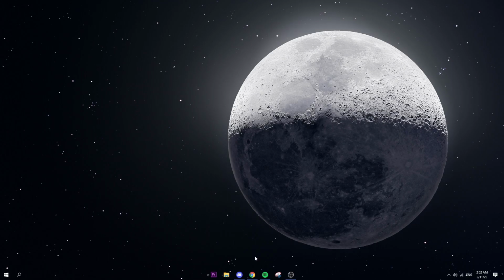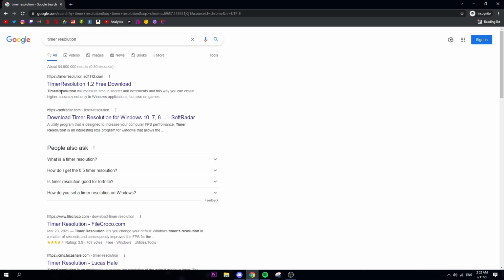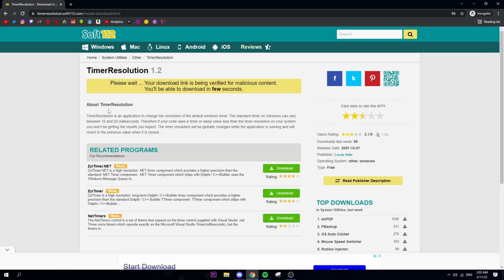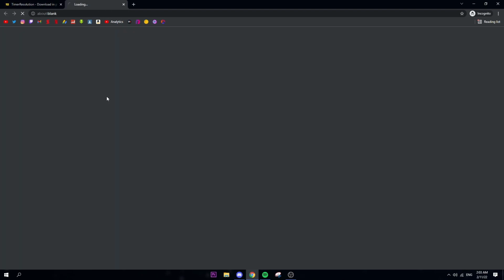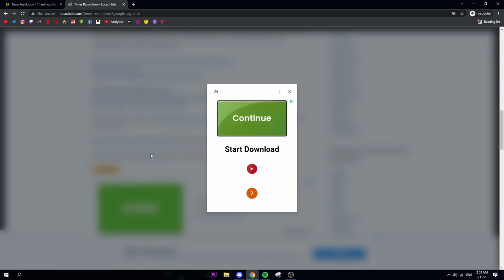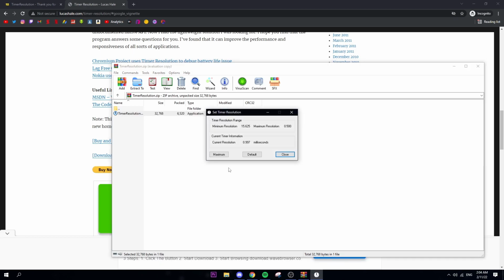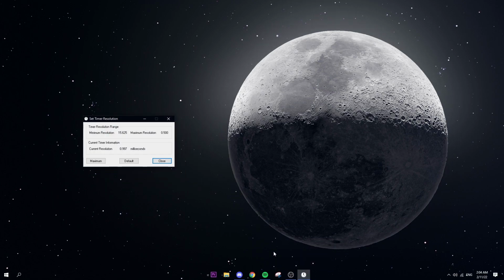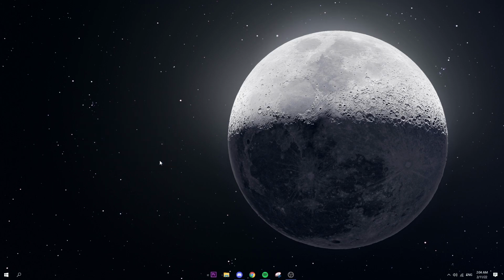How to Install Timer Resolution for Fortnite Chapter 3! (NO INPUT DELAY)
PERIPHERALS

- Keyboard: HK Gaming GK61 (Black) (Gateron Yellow Switches)

- Keycaps (Right now, might be different soon) Ducky ABS Doubleshot - Cotton Candy